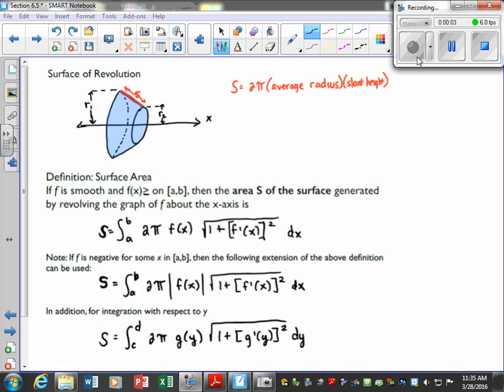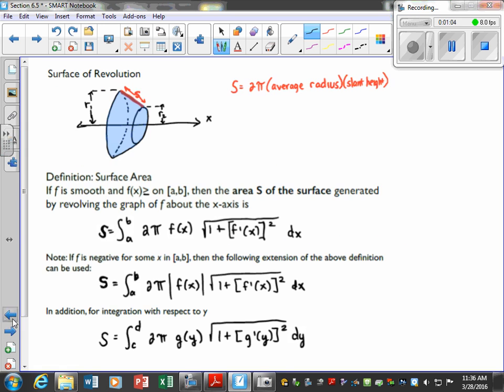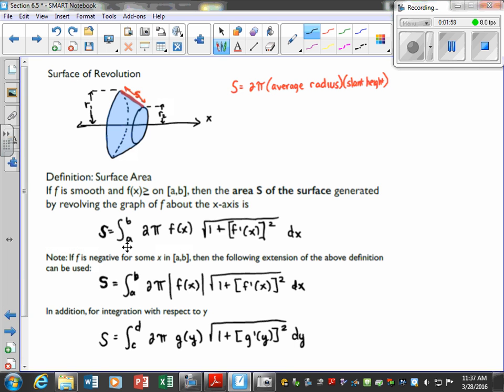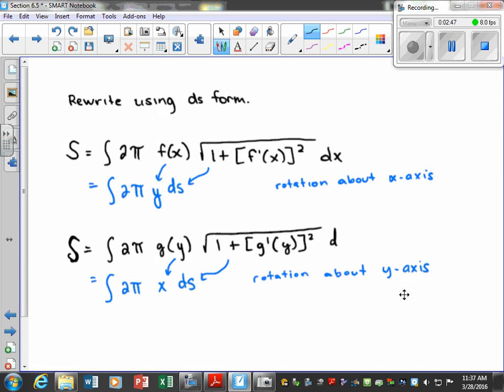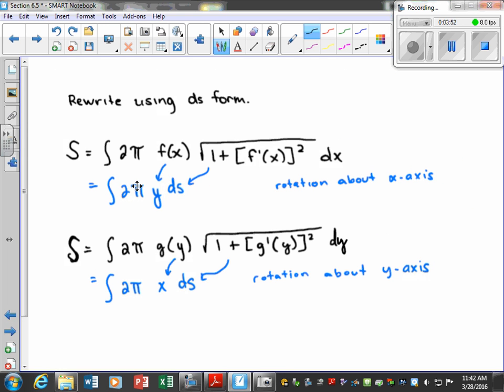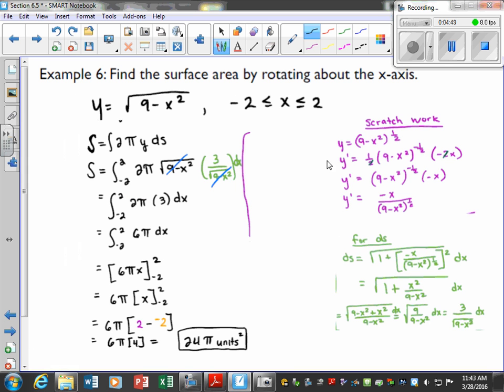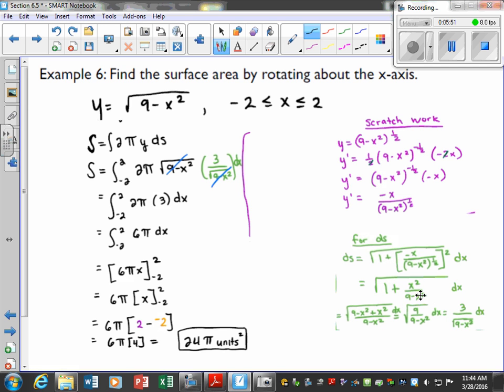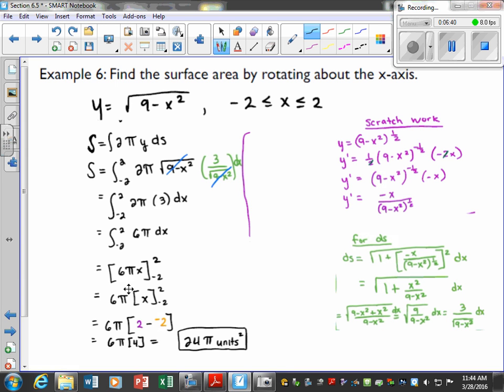Arc Length & Surface of Revolution Part 3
Section 7.4 Arc Length and Surface of Revolution(6.5)